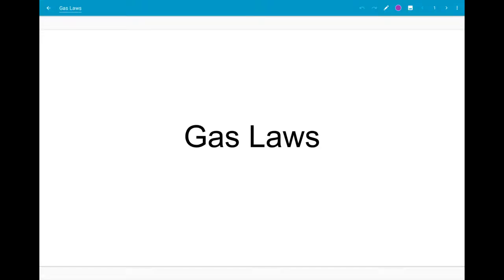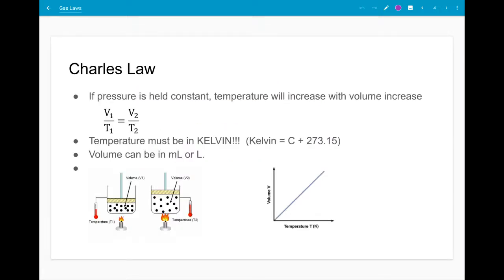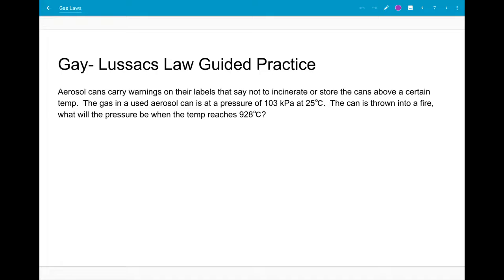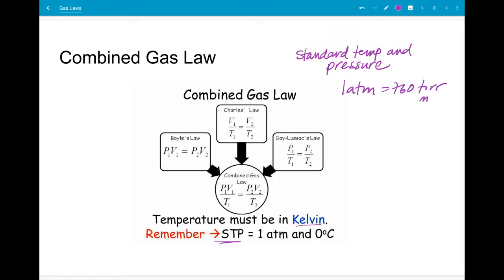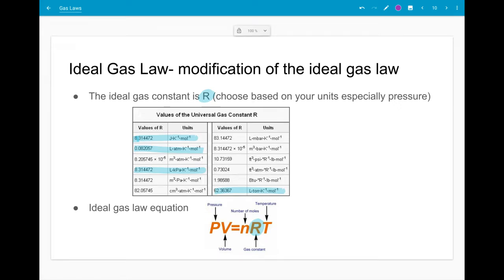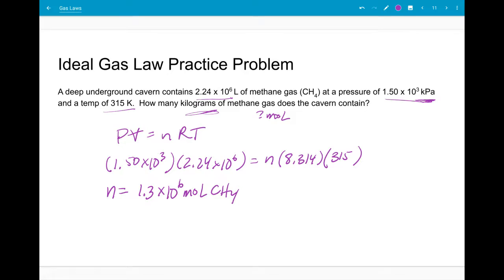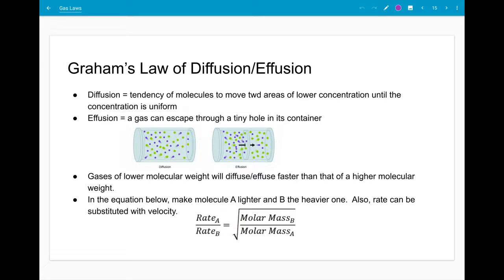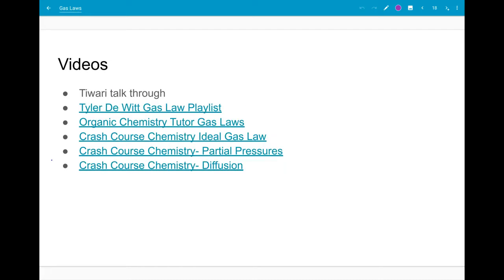Gas Laws Hon Chem